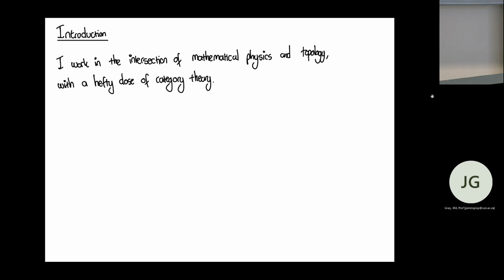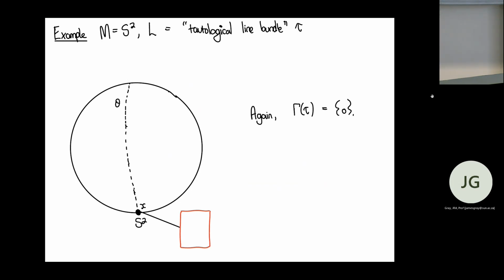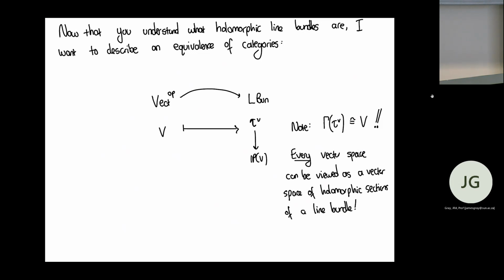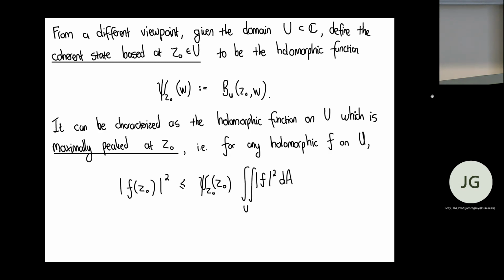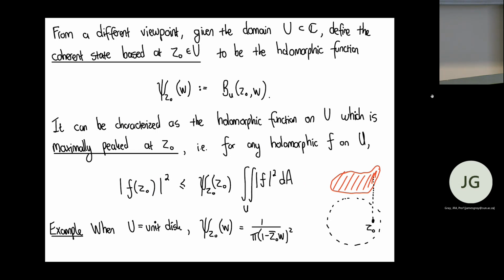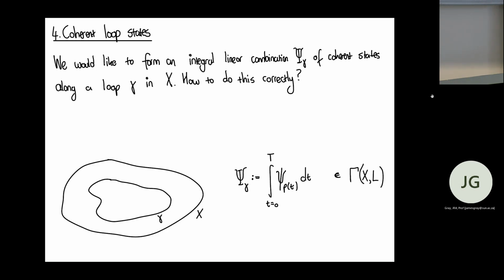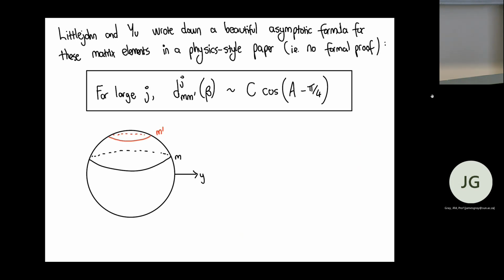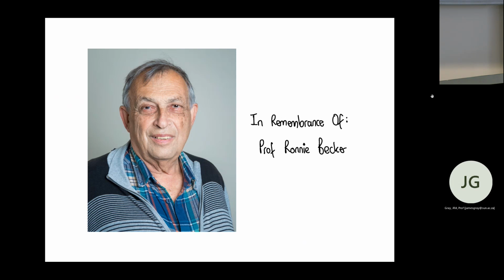2023/03/29 Dr Bruce Bartlett "Coherent loop states and their applications"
29 March 2023
Colloquium at the Mathematics Division of Stellenbosch University
Dr Bruce Bartlett
(Stellenbosch University)

Coherent loop states and their applications

This is an expanded version of my SAMS talk. I will speak about “coherent states” (holomorphic sections of line bundles over compact complex manifolds localized around a point) and their applications in geometry and representation theory. I will also speak about my postgraduate students projects.